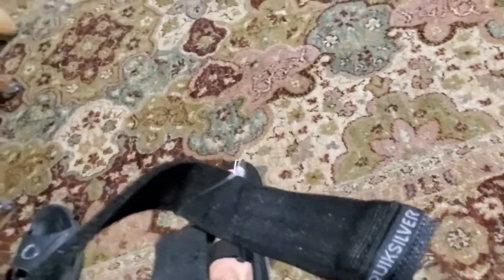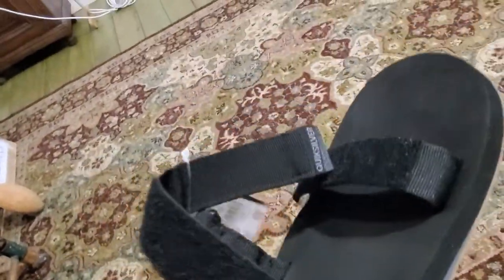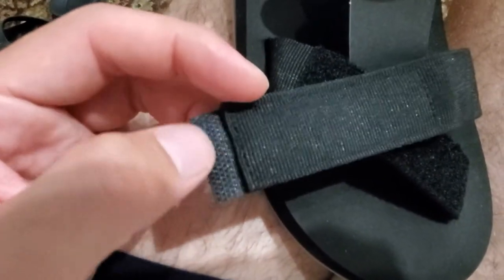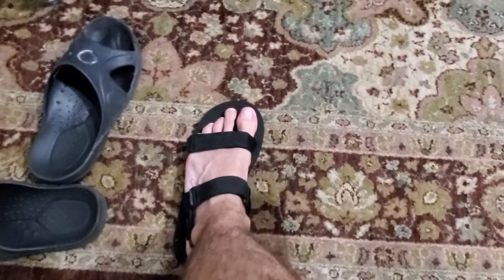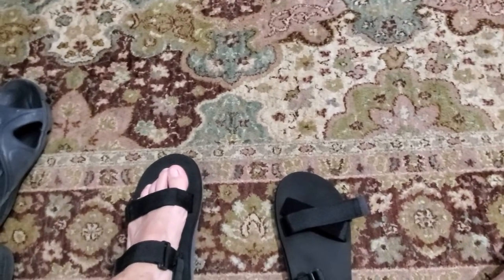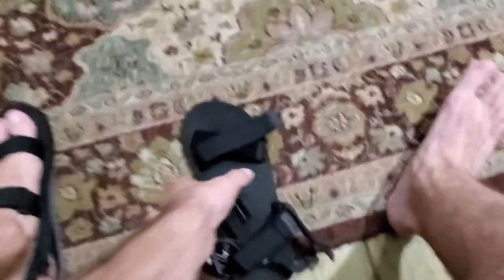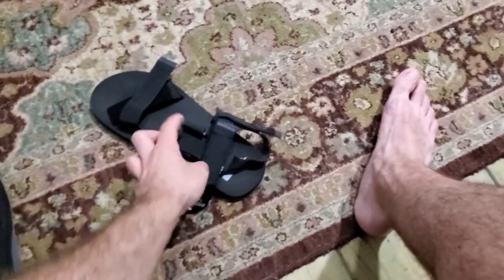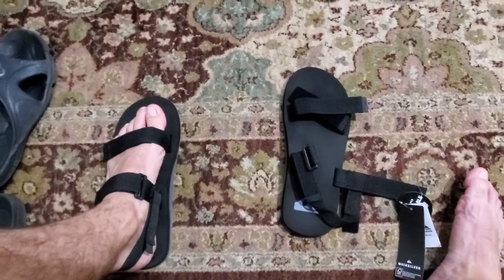Quicksilver Monkey Caged sandals review